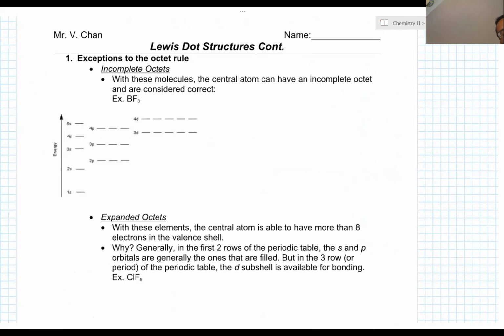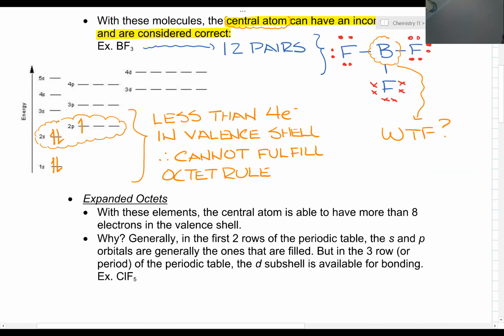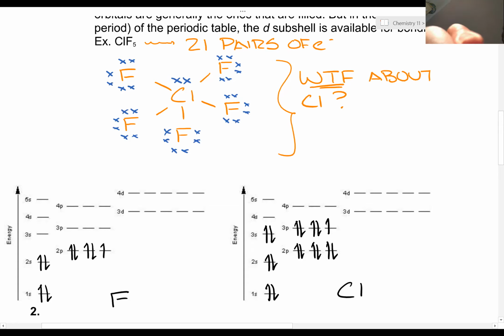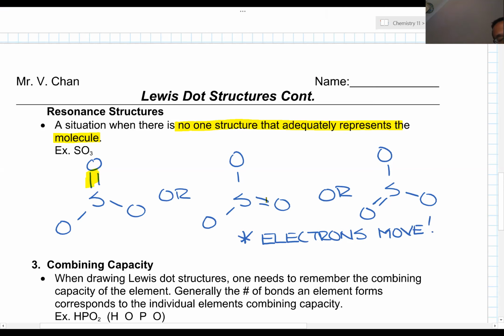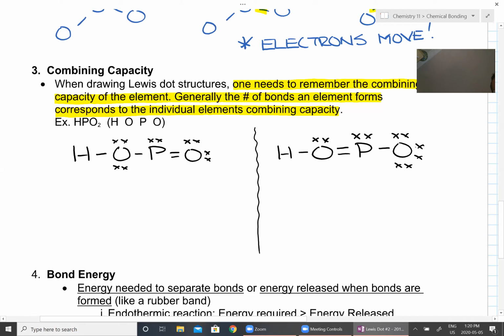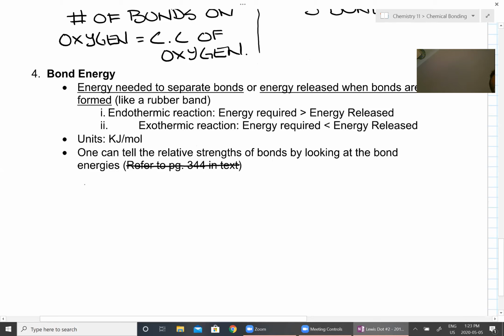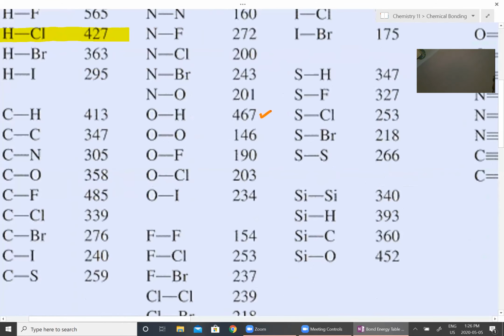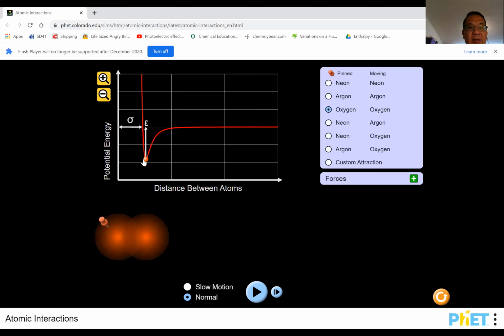Chemistry 11 Video #30 - Lewis Dot Structures #2